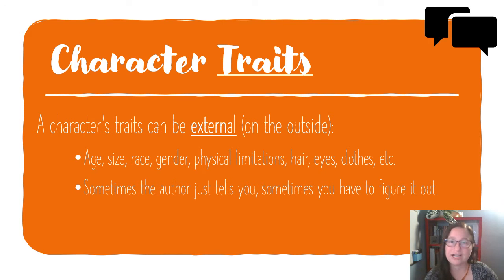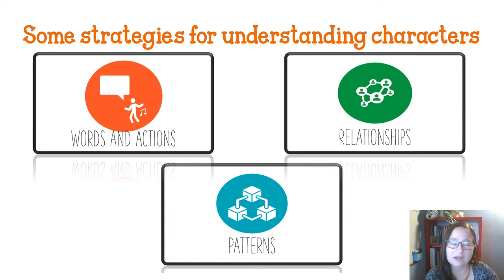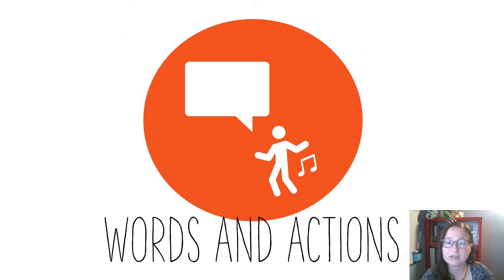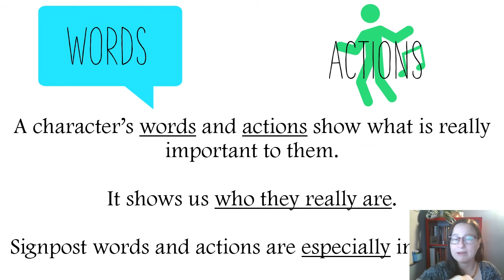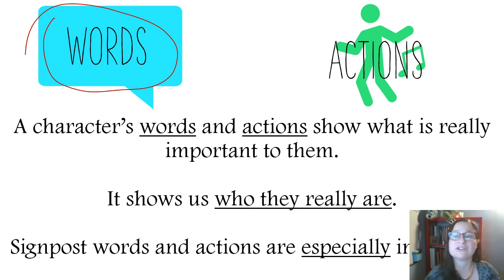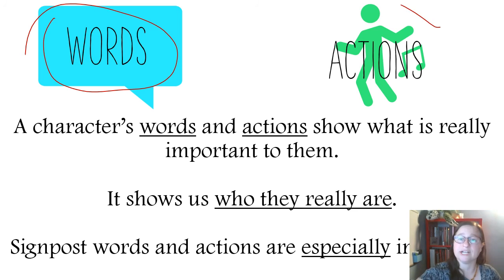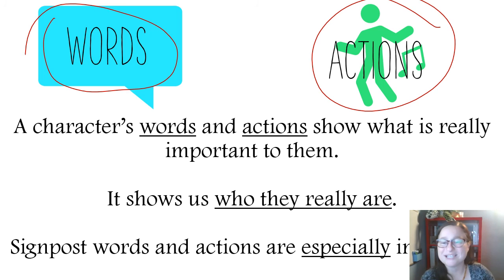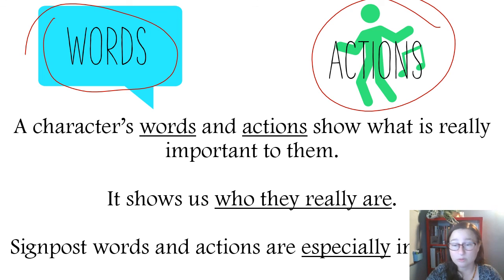What are Character Traits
Learn about Character Traits and how to use the "words and actions strategy" to understand the characters in your text.